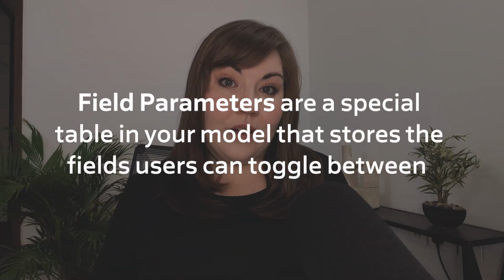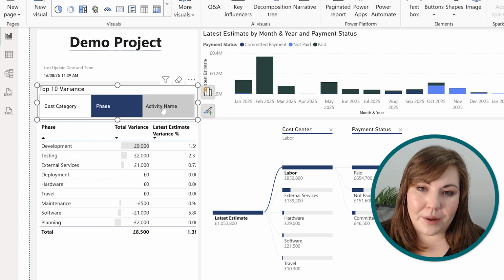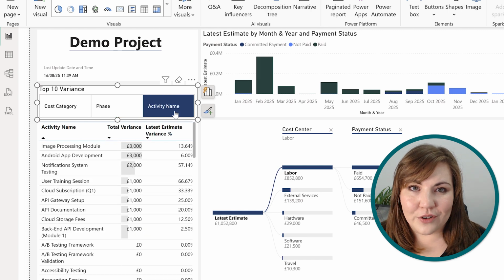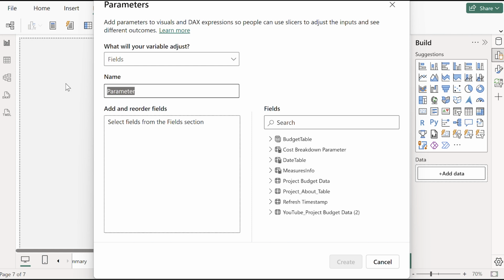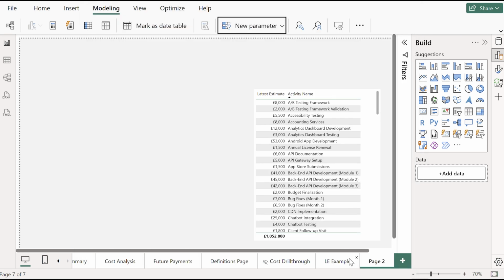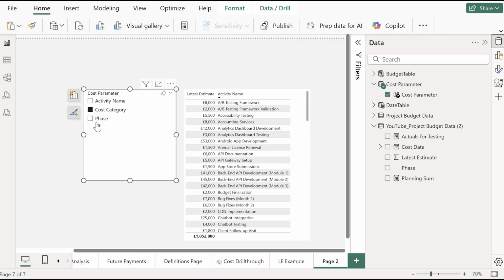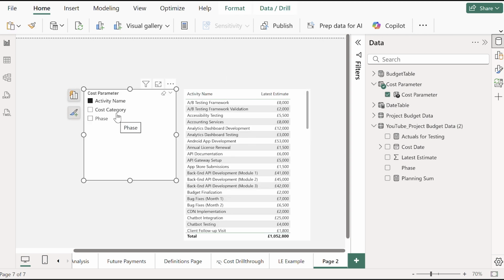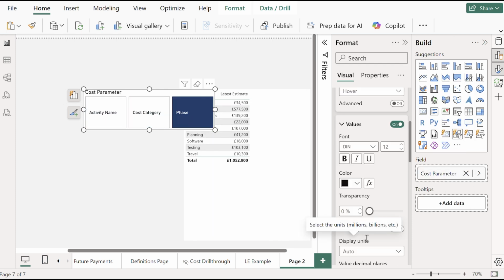Power BI Field Parameters are easier than you think! Build Flexible Reports Fast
Tired of rebuilding your Power BI reports every time someone asks for a different view? With Field Parameters, you can let report users switch the data they see — without bookmarks, without DAX, and without extra rework.

In this step-by-step tutorial, I’ll show you exactly how to use Power BI field parameters to:
- Give report users the ability to switch dimensions in a chart or table
- Save yourself hours by avoiding endless report edits
- Build interactive Power BI reports that look polished and professional

Field parameters are a simple, no-code, drag-and-drop solution that makes your dashboards dynamic and interactive. This feature works with tables, charts, and slicers — and it’s one I use every single week as a Power BI report creator.

👉 Want to go further? Watch my videos on customising slicers to make your reports look great

00:00 Intro – The problem with report rework
00:32 What are field parameters?
00:44 Demo setup: project budget dashboard
01:02 Creating a new field parameter
01:22 Selecting fields & options
01:50 Slicer visual
01:54 Linking the slicer to the table
02:29 Wrap up – field parameters save you time